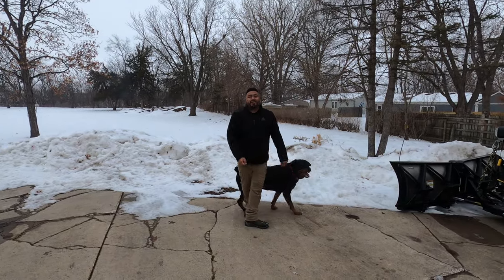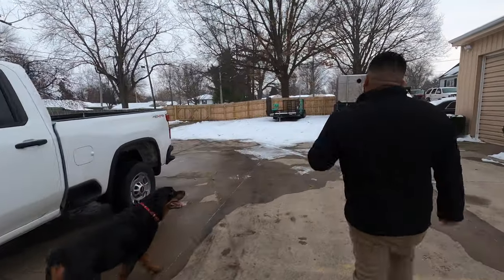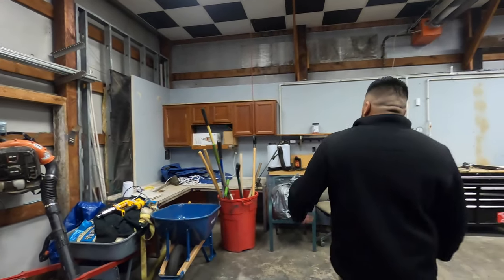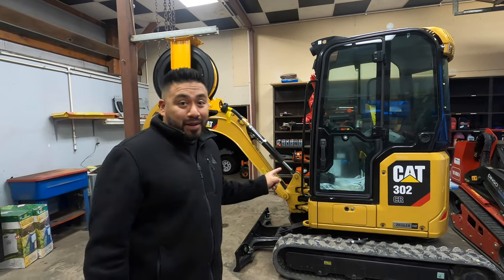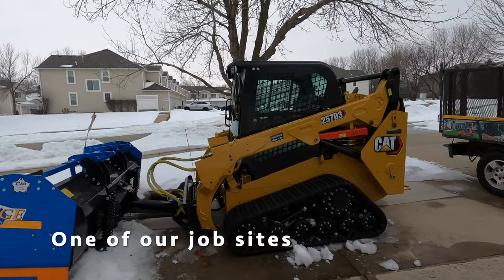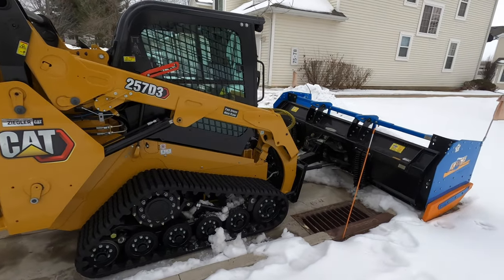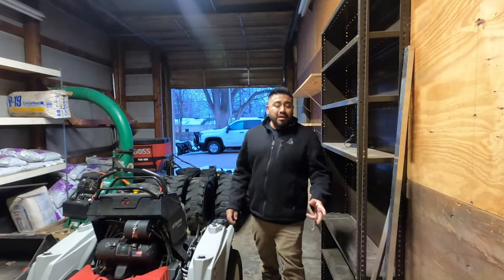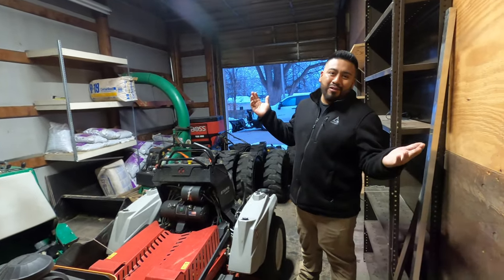lawn care set up and shop tour 2020 2021 exmark scag toro caterpillar summer/ winter equipment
Here we have our 2020/2021 lawn care set up and shop tour. We are showing both summer and winter equipment.
Below is some of our equipment-
302CR CAT mini excavator
257D 3 caterpillar track loader
TX1000 Toro Dingo
Toro Multiforce
52” Exmark staris
60”Scag Cheetah
Ryan stand on aerator
Zturf ZSpray
Toro snowblowers
2020 Chevy Silverado 2500
2017 Chevy Silverado 3500
2007 Chevy Silverado 1500
2005 Ford F-350
2020 GMC Denali 1500
20ft Suretrac lawn care trailer
14ft H&H dump trailer
Billy goat Debris loader
Fisher v plows
Arctic sectional
Kage plows
Echo equipment